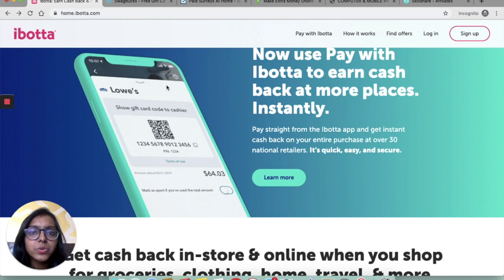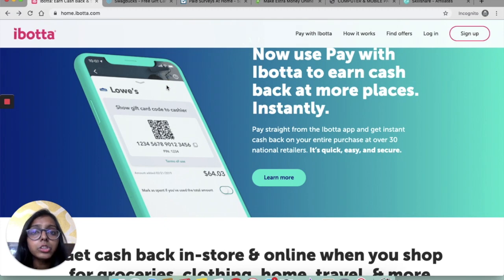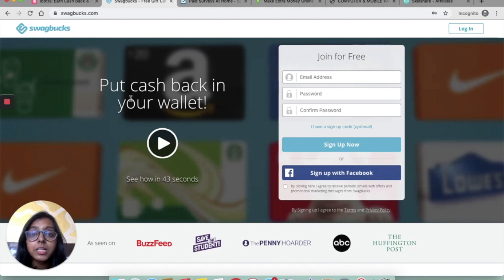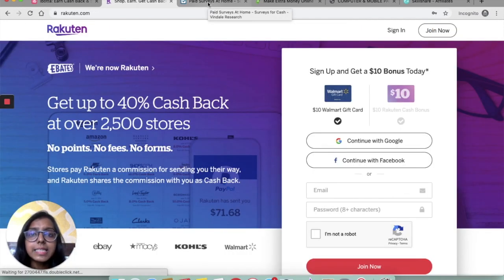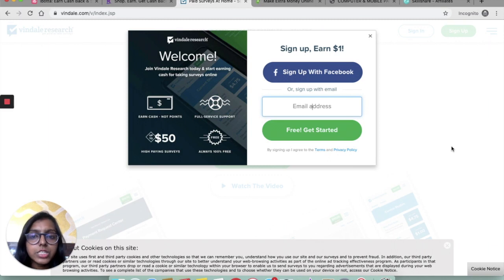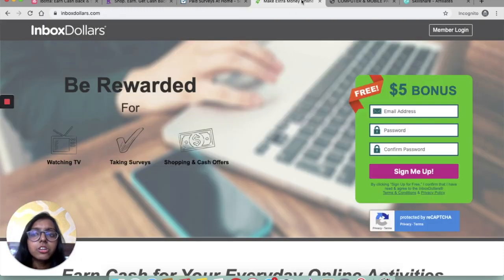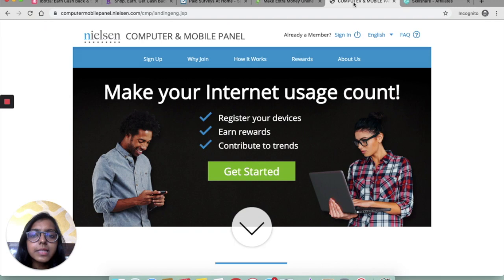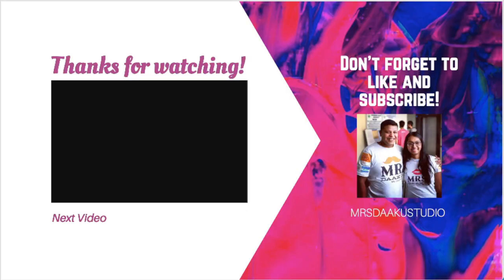How to make $1 - $10 per sign (GUARANTEED) | Make money clicking | Apps that pay sign up bonuses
Learn how to make $1 $10 per sign up.